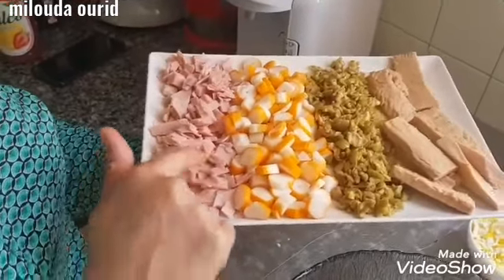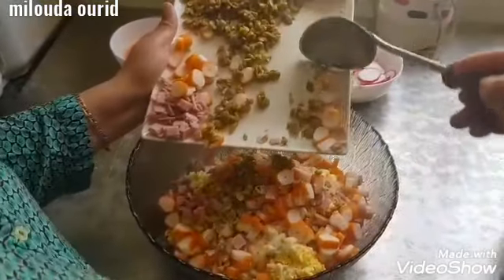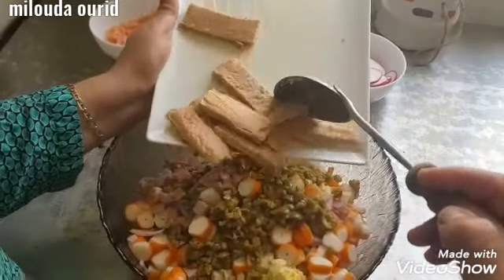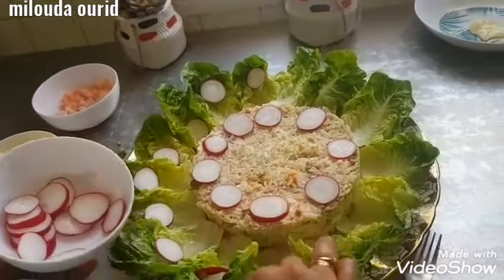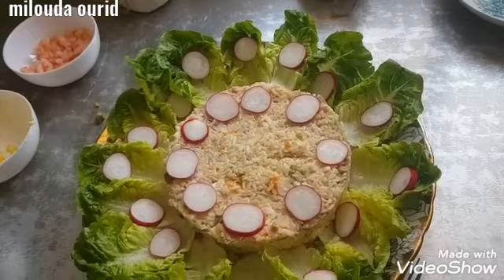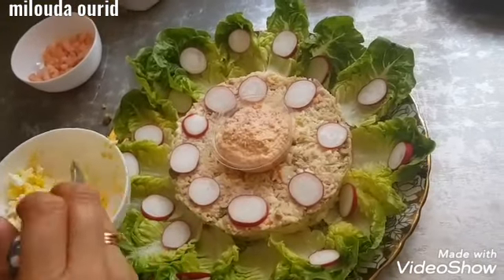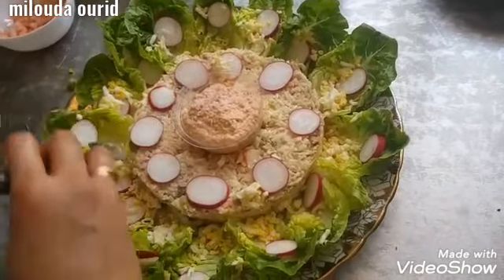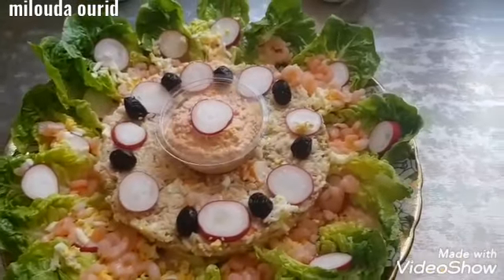_سلطة_الأرز_والتونة_لذيذة طريقة جميلة وسهلة التحضير